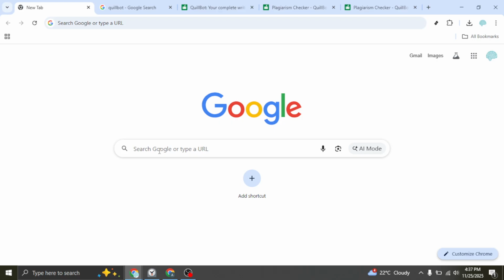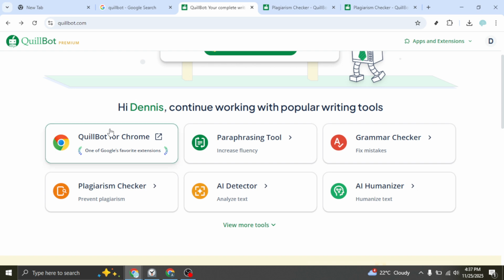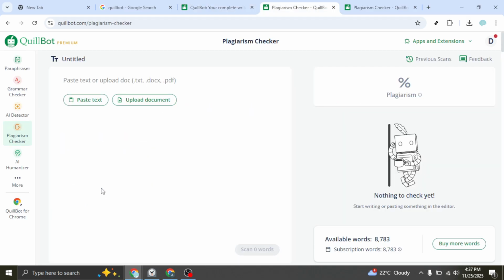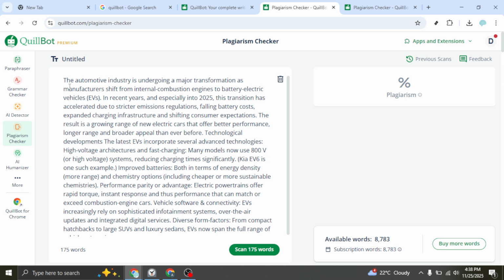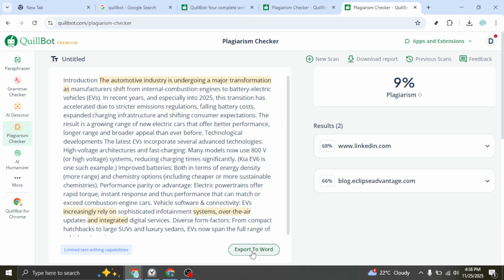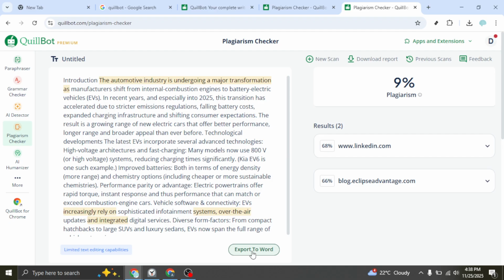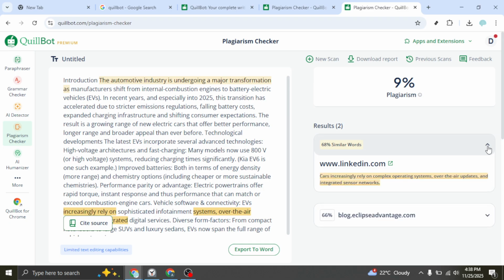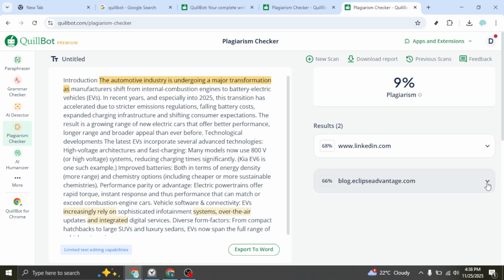How to Check Plagiarism on QuillBot 2025 | Verify Plagiarism on QuillBot (Updated 2025)